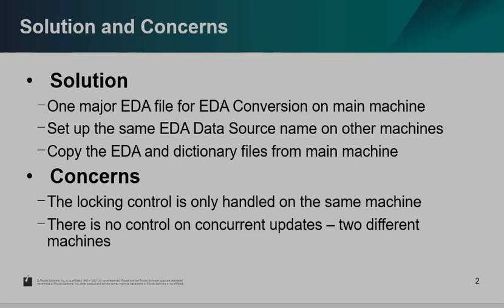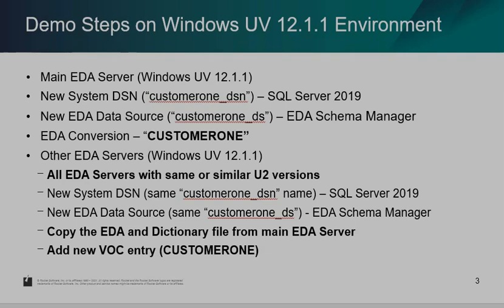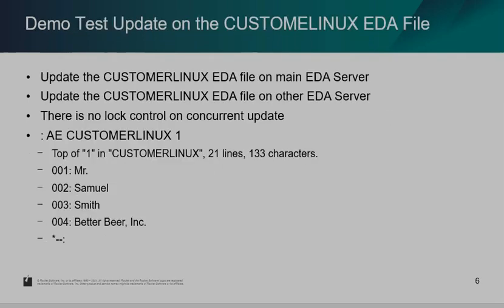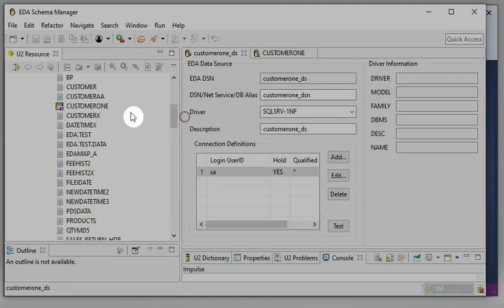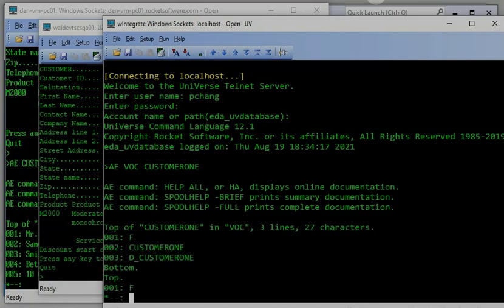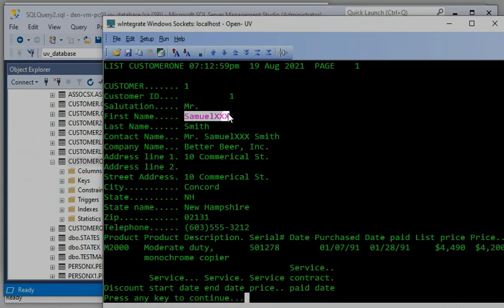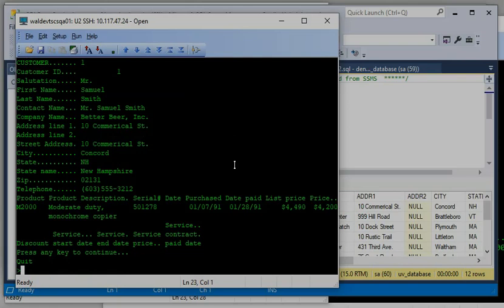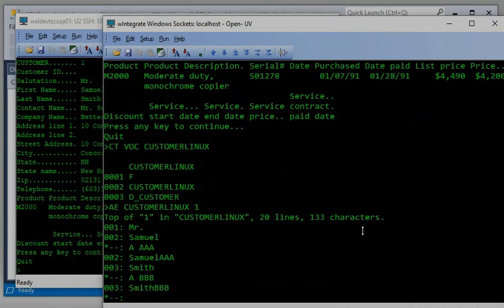Two EDA Server files link to the same remote SQL Server Tables